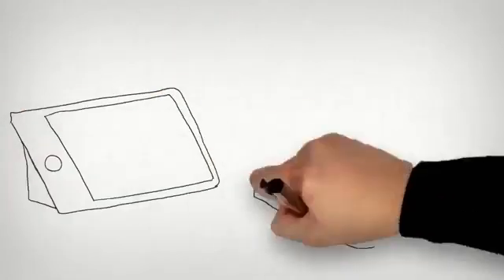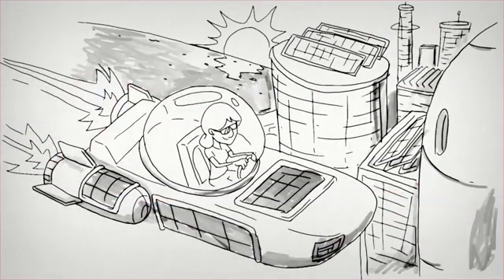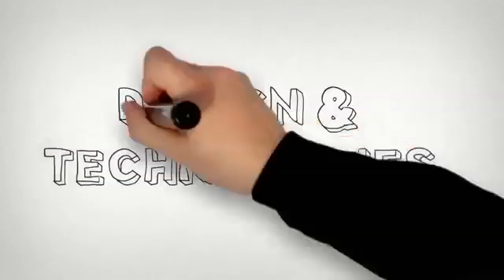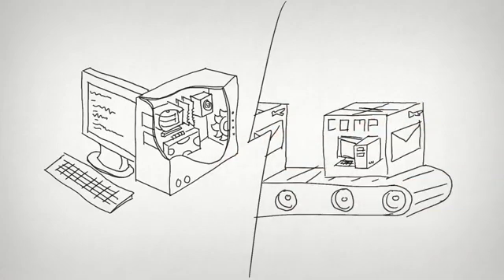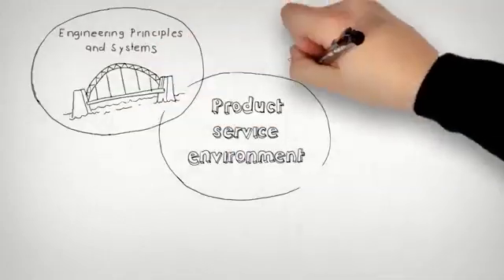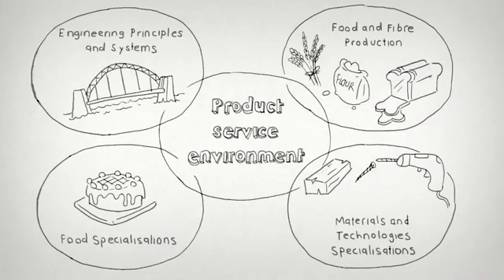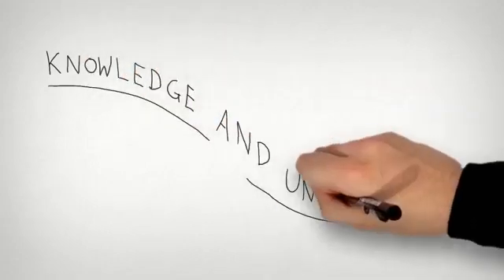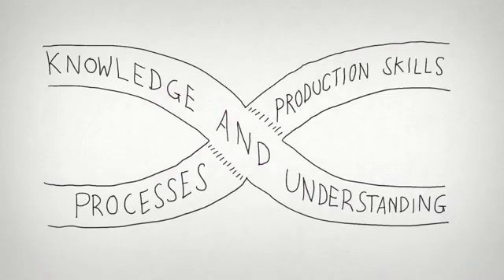What are they for